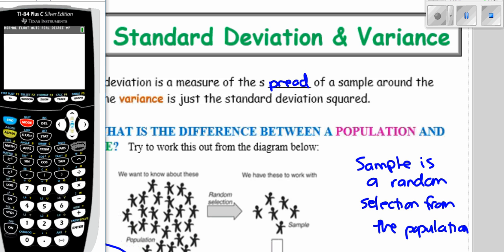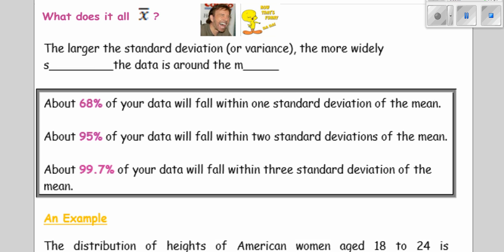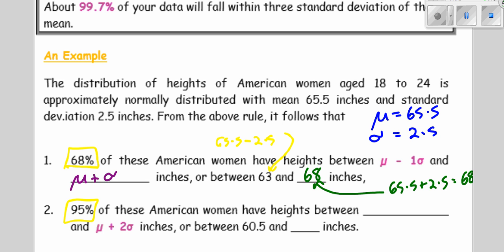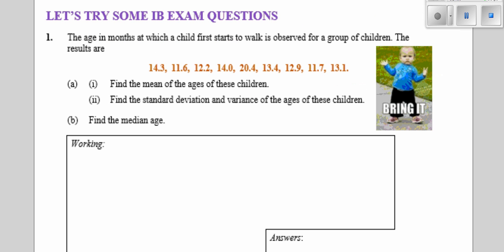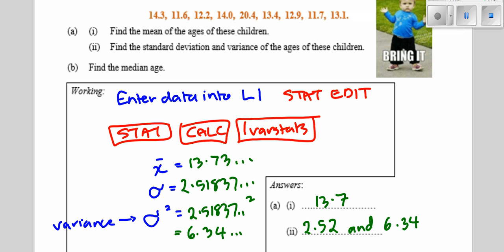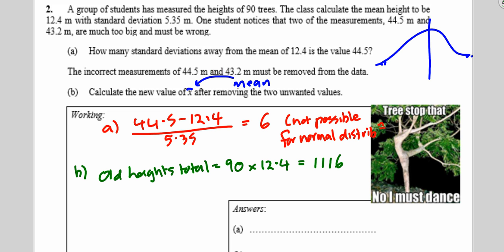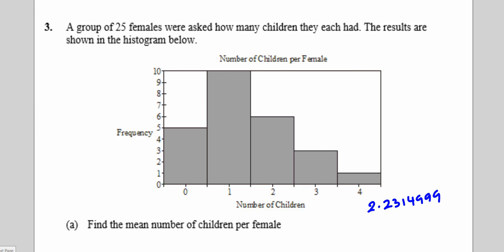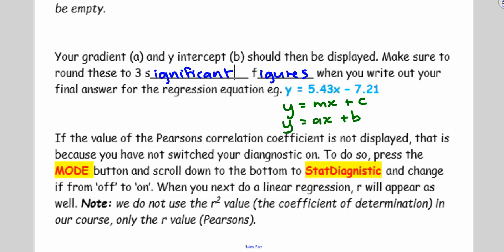Standard deviation part 2 and scatterplots part 1